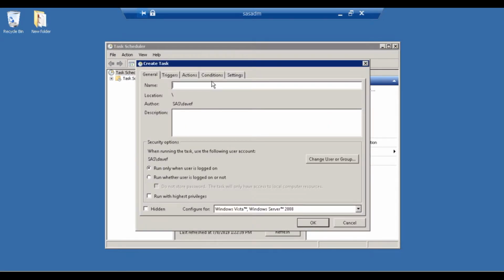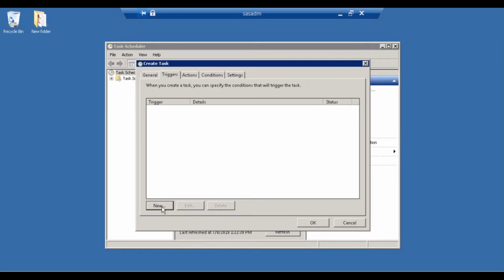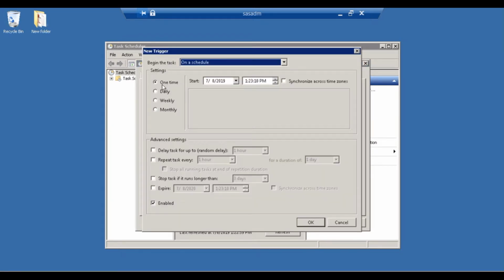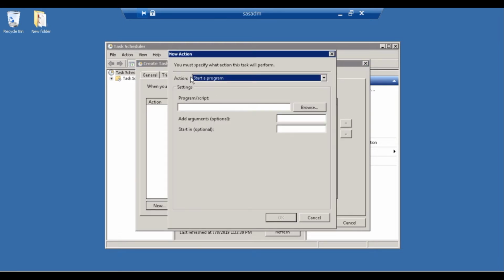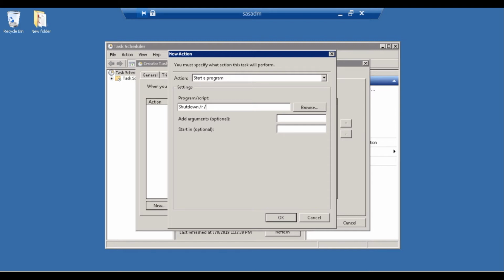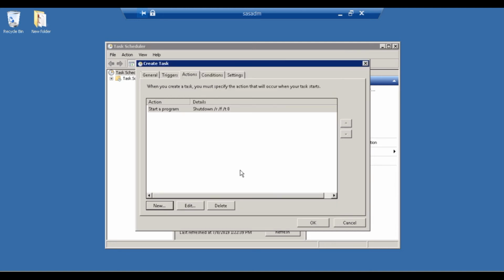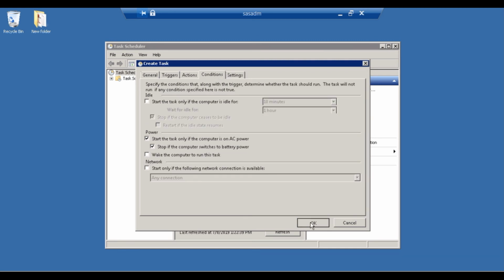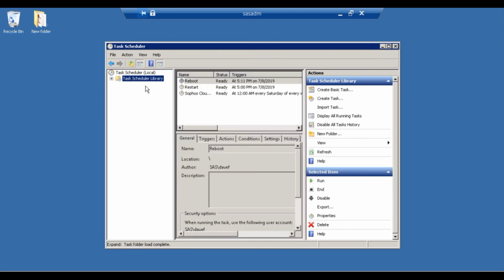How to reboot Windows Server with Task Scheduler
This video shows how you can schedule a shutdown or reboot of windows server by using Windows Task Scheduler